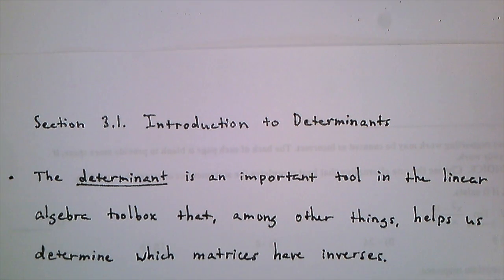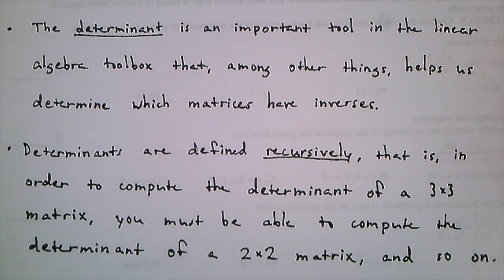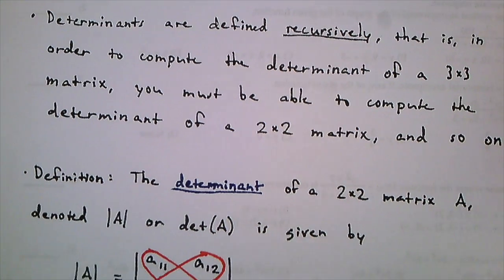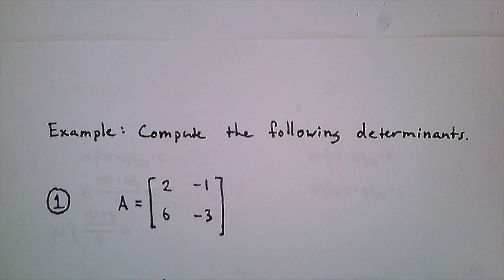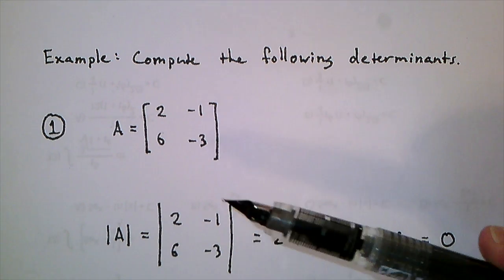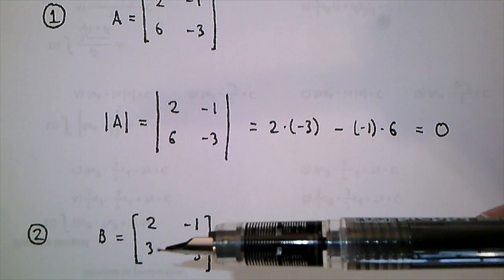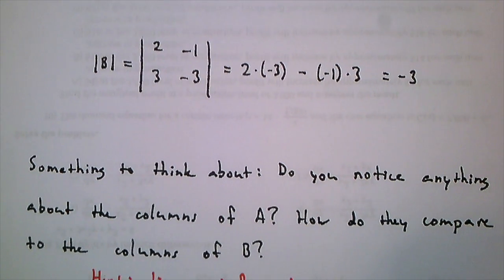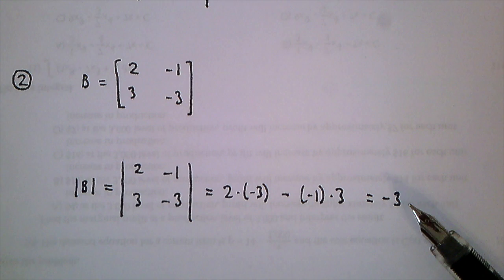3.1 Two by Two Determinants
In this video, you will learn how to compute the determinant of a two by two matrix. In order to compute the determinant larger matrices, you must be able to compute the determinant of smaller matrices.